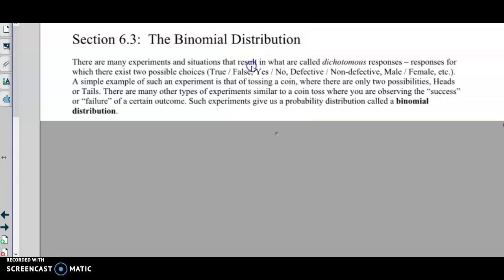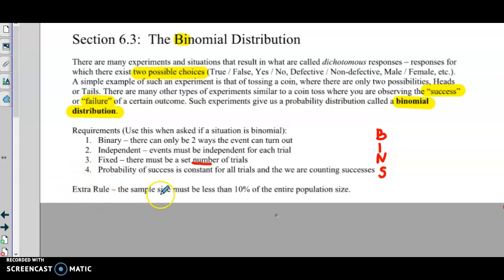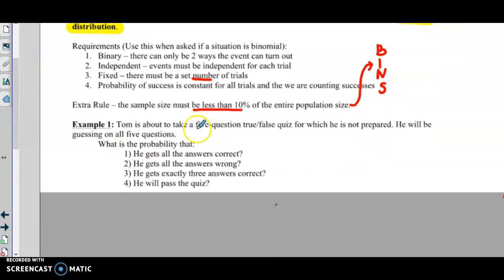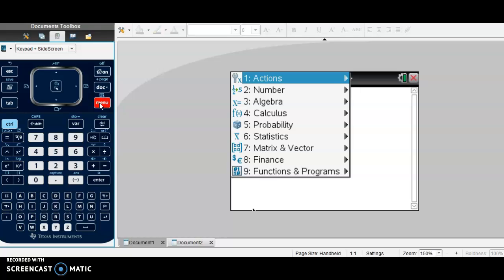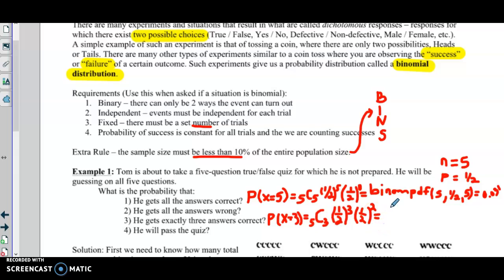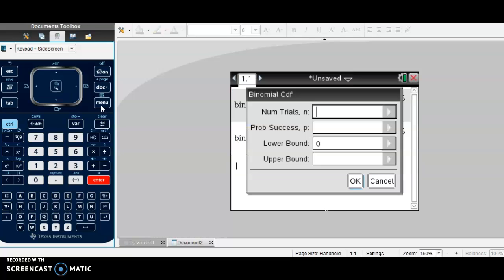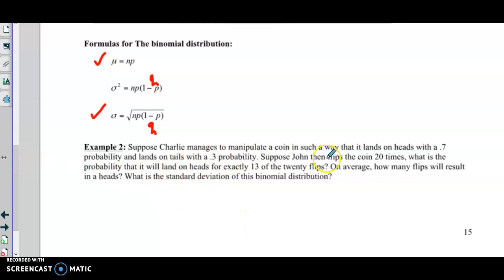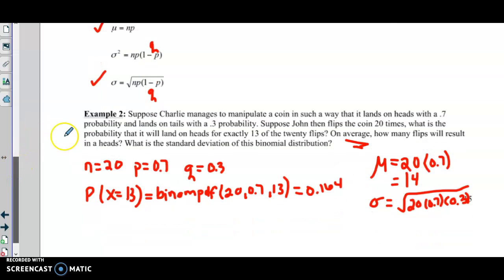Binomial Distribution Guided Notes